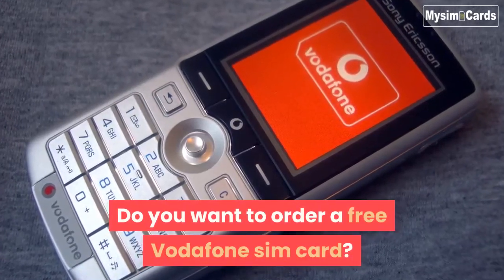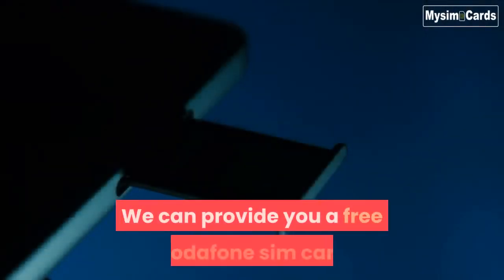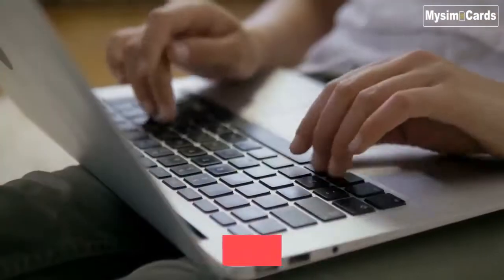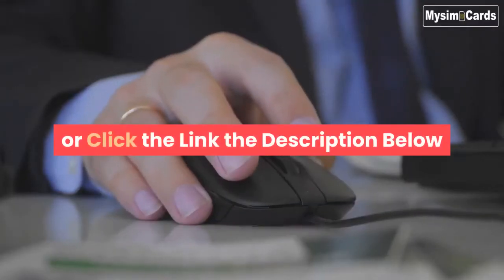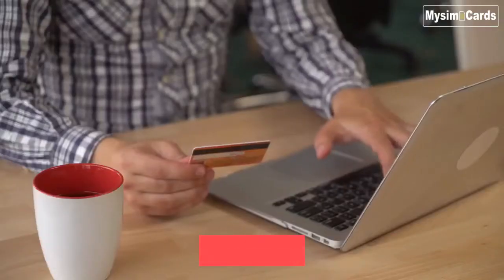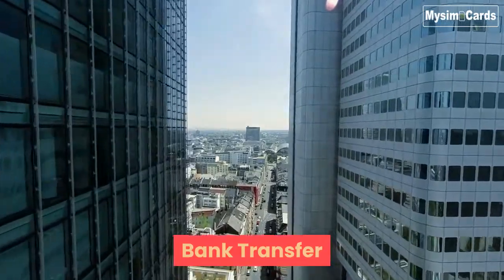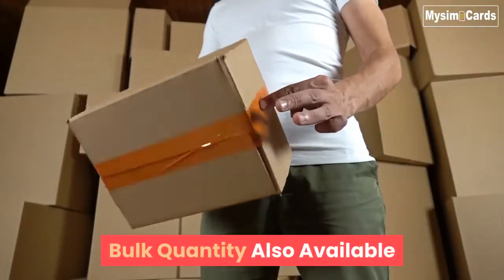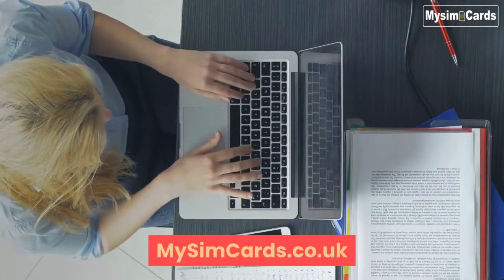Order a Free Vodafone Sim Card - Payment by PayPal - Delivered To Your Home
Do you want to order a free Vodafone sim card?

You are watching the right video.

We can provide you a free Vodafone sim card

Just Click the Above Link

Payment Options Are

Bank Transfer

Delivered To Your Door Steps

We Ship Worldwide too.

Bulk Quantity Also Available

MySimCards.co.uk